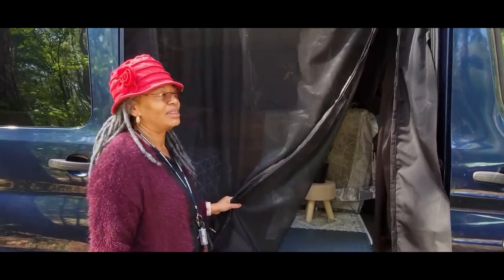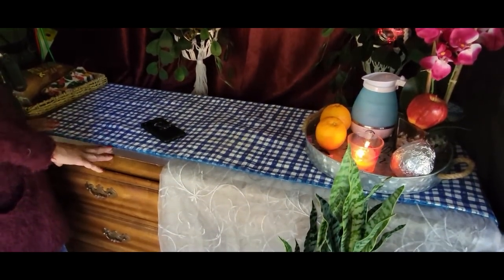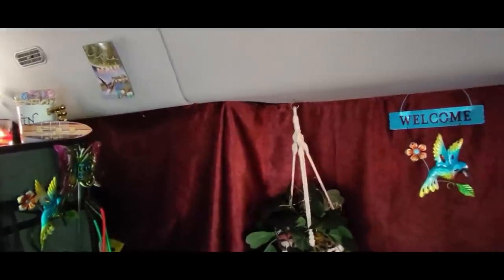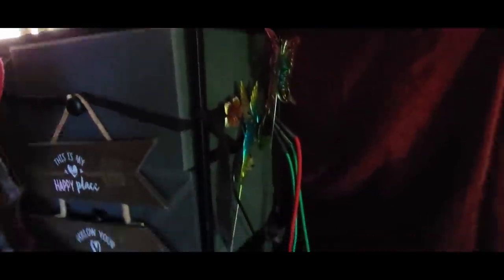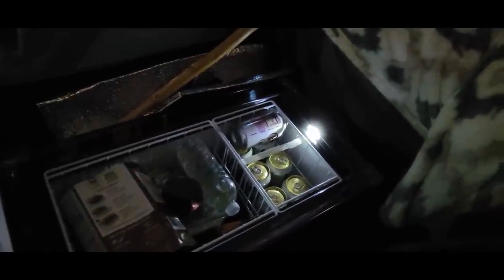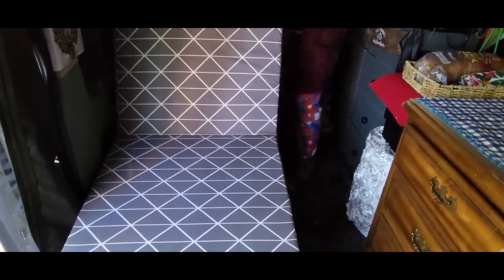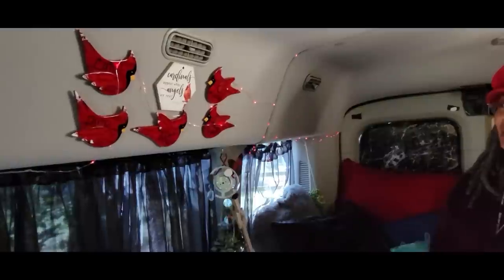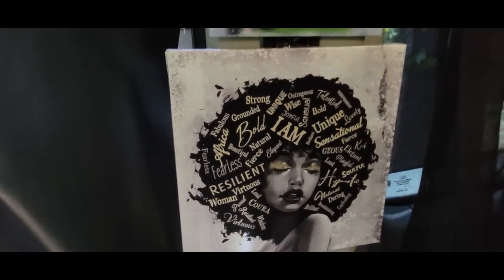VAN TOUR: A Life of Service and Story to Tell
Van Tour of a No-Build 2016 Ford Transit XLT 350. She named it Adventurous Traveler in an East African language.